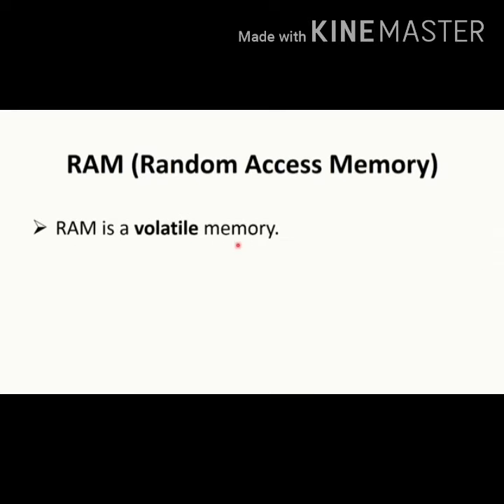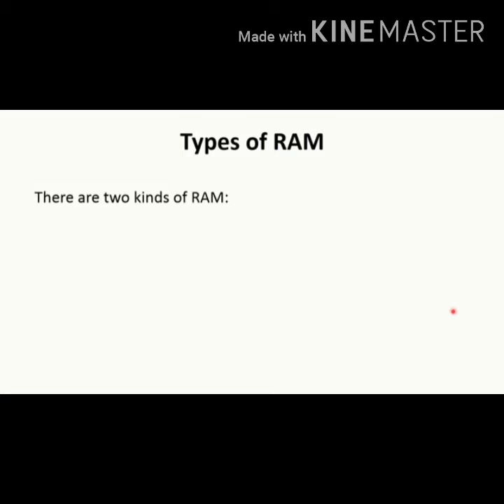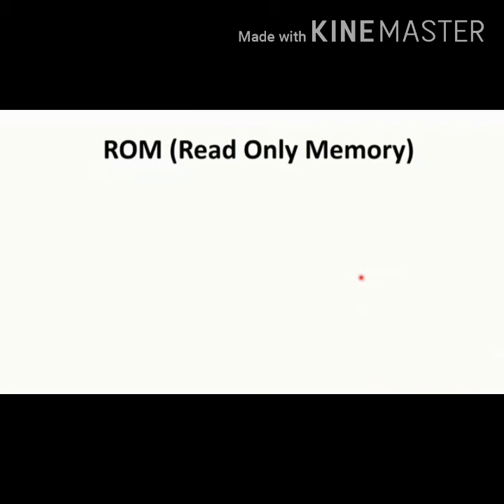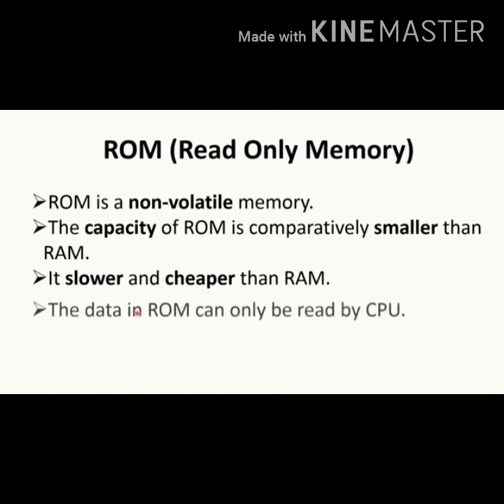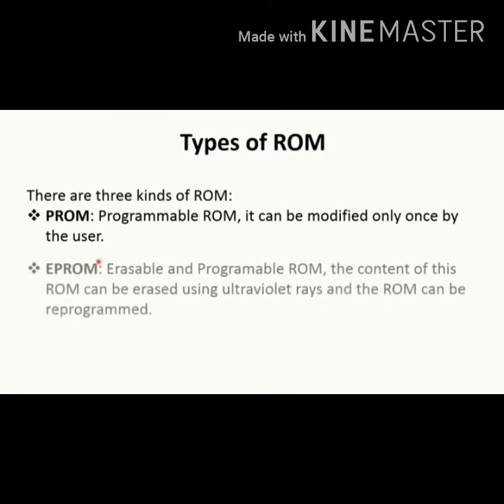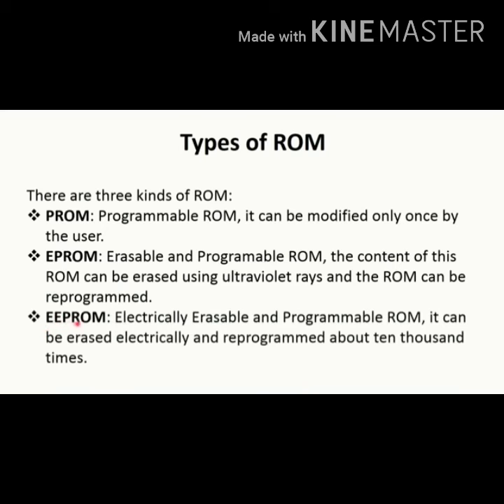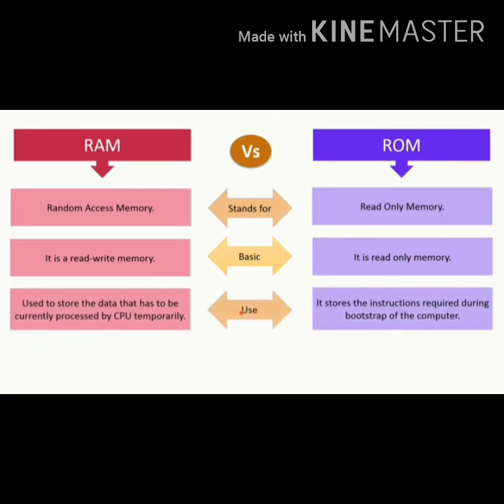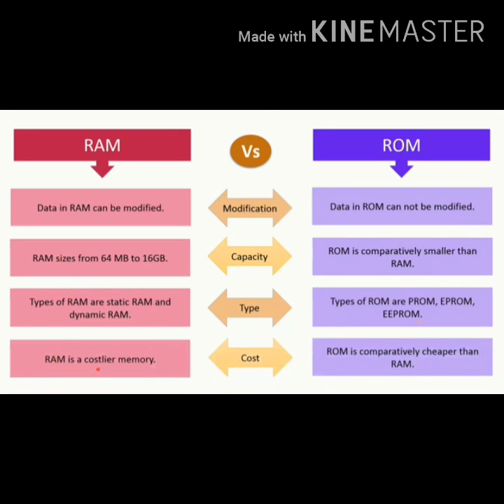RAM v/s ROM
GLOBAL PUBLIC SCHOOL BETUL, Online Video Classes,  Subject Computer, Vol 3